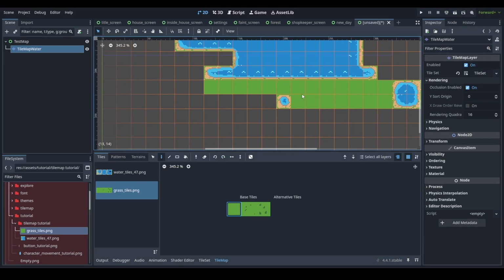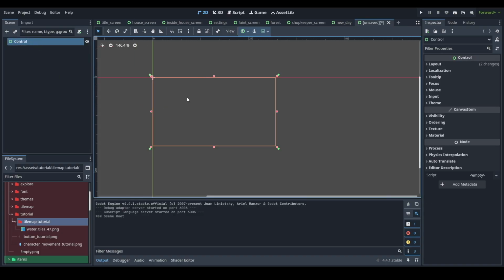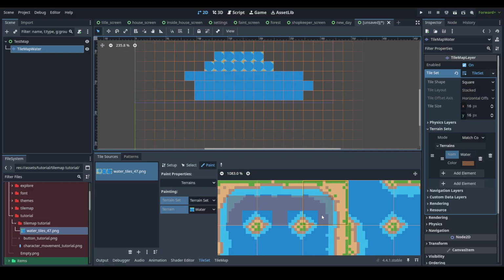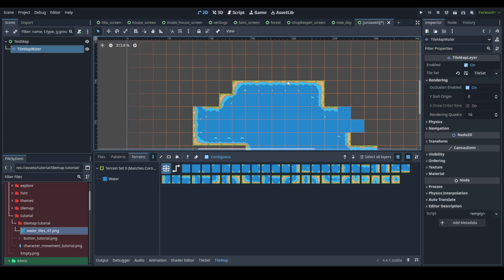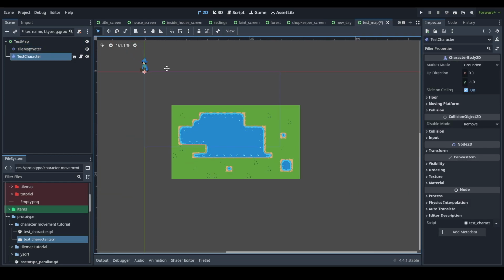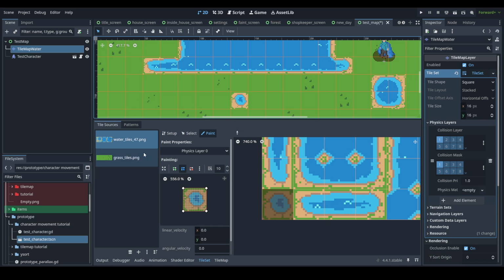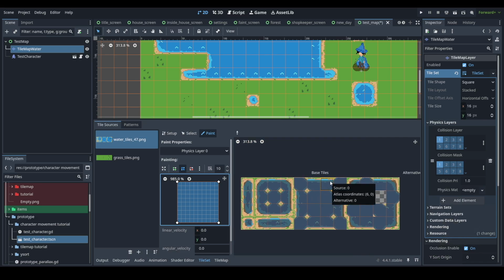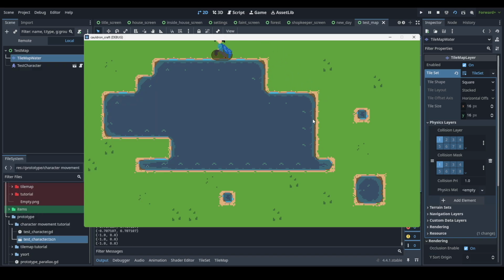Learning Tilemaps Godot [Tutorial]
In this tutorial, we're going to be covering how to create a basic tilemap inside Godot 4.4. We'll add some basic grass tiles and create an autotiler for the water. Then we'll also add collision to the tiles so that your character won't be able to walk on water.

Timeline:
00:00 - Intro
00:24 - Aseprite Workflow
02:48 - TileMapLayer
04:10 - Basic Water Tiling
04:46 - Autotiling
05:54 - Bitmask
09:28 - Grass Tiles
11:23 - Adding a Character
13:30 - Adding Collisions
17:50 - Working on Collisions
20:23 - Collisions Completed
21:01 - Outro